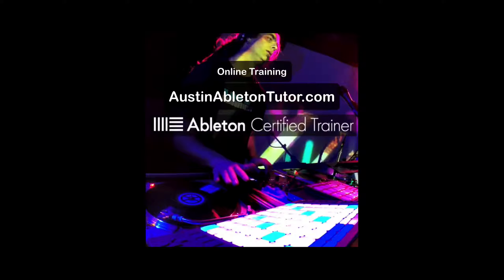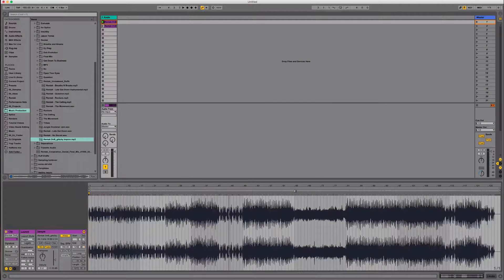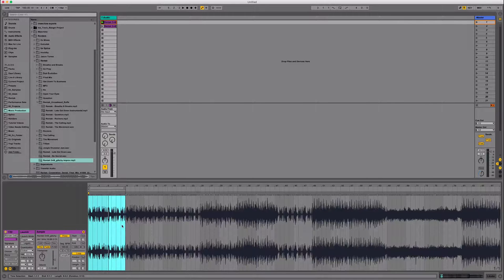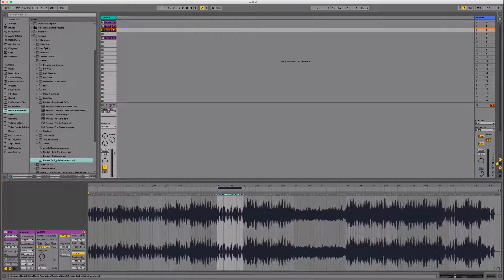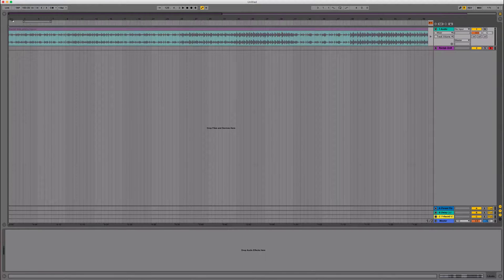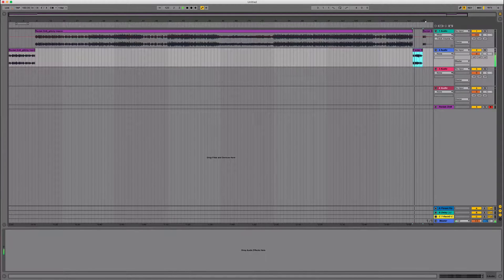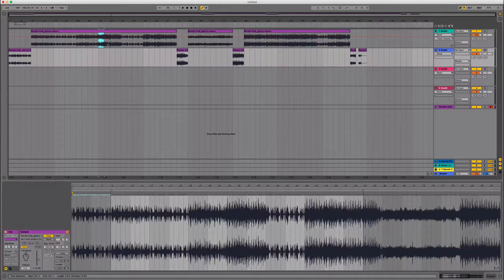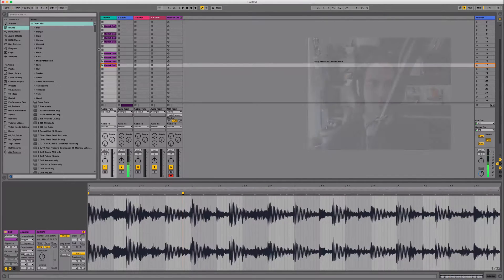Cutting Loops from a Song in Ableton Live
Basic Workflow for chopping out loops from a song in Ableton Live
1 on 1 online Ableton Tutor